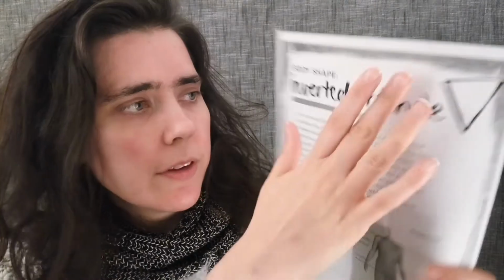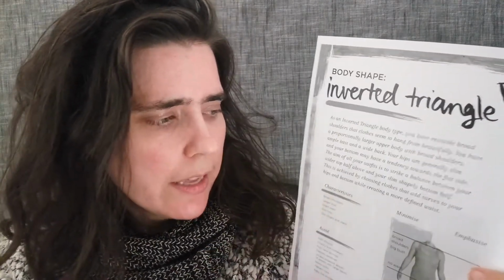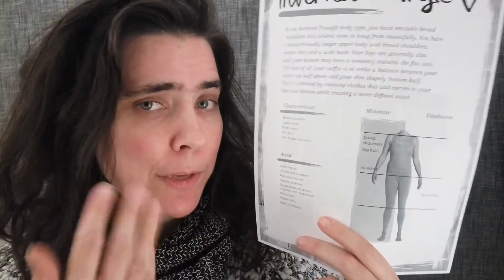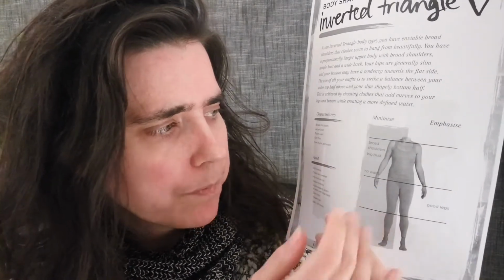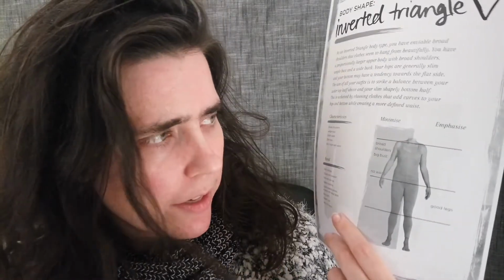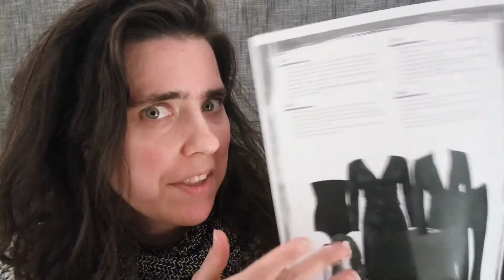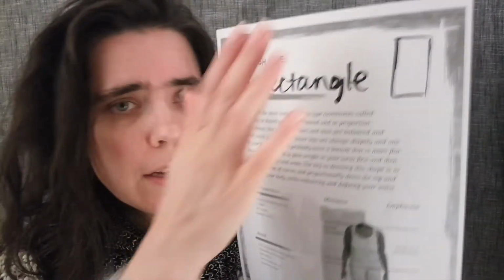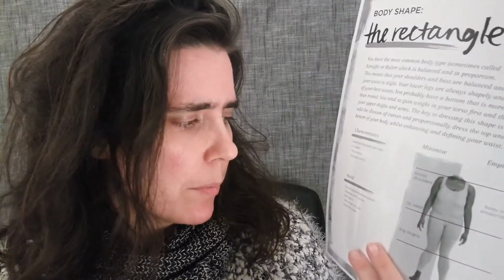ASMR Body Type Consultation Role Play with Measuring ☀365 Days of ASMR☀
After finding out your colours, we've got our second consultation to determine your body type, so that I can prepare a selection of wardrobe items that will suit you perfectly.